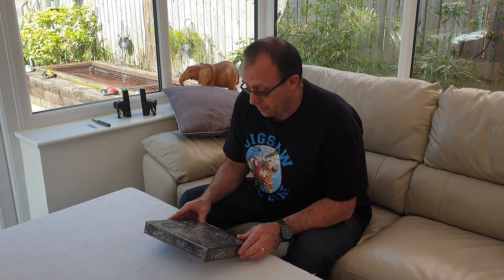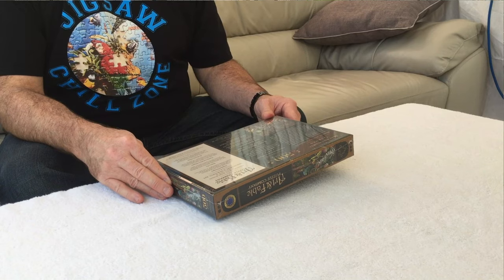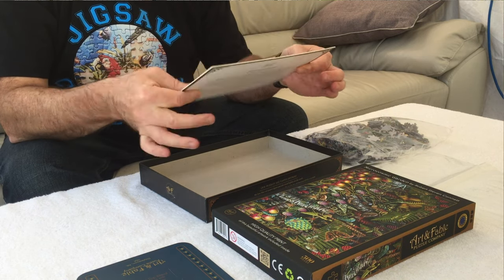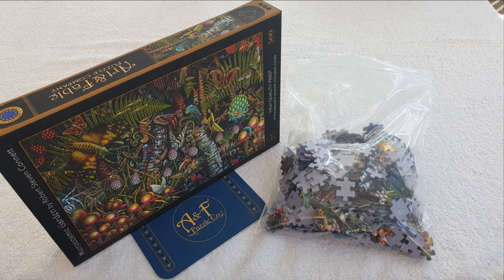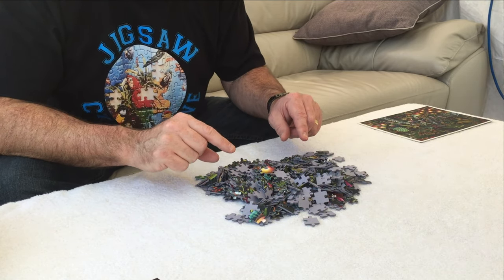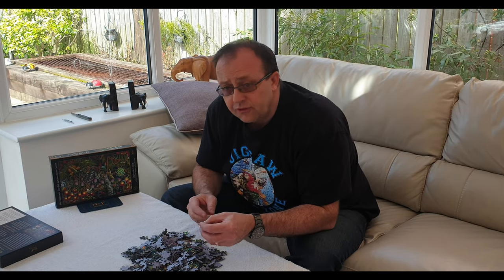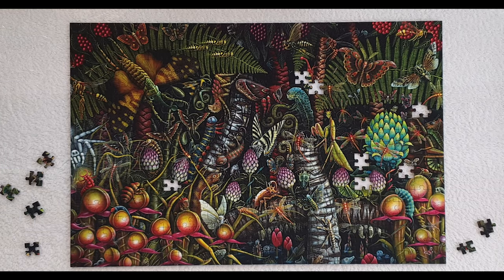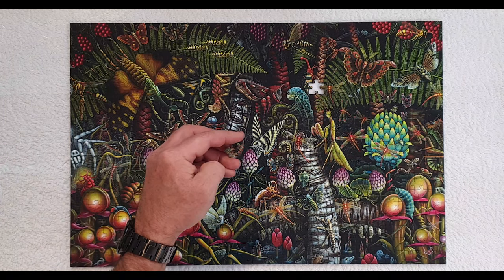46 Puzzling Reviews - Art & Fable - Microcosmic Garden - Giveaways (4K)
Welcome to Jigsaw Chill Zone's first ever video dedicated as a puzzle review!!

The puzzle being reviewed is "Microcosmic Garden" by Art & Fable and the video includes the revealing of Jigsaw Chill Zone's second puzzle reviewer as well as an opportunity to have delivered to you one of three puzzles that have been generously donated by Art & Fable as giveaway prizes.

To enter the draw for the 3 giveaway puzzles answer the question posed in the video with a YouTube comment and entry is open until 18:00 BST 4th June 2021 (2 weeks from the release of this video).  The winners will be drawn from the lovely red bucket in a future video.

The review itself includes the box opening revealing the contents and information about the image artist and SEVA who are an eyecare organisation who benefit from sales of the puzzle.

The contents are examined as well as the pieces including close ups with a piece held in tweezers.

The pieces are described as having a velvet to the touch feel with a non-glare finish which is discussed and closely examined once the puzzle is assembled in its full glory and shown via a relaxing timelapse photography section using a music bed called "English Birdsong" written by Mark Lumb where the birdsong is replaced by a sound bed of insects and running water in keeping with the puzzles theme.

The puzzle and Art & Fable as a brand are given a final overall view during a puzzle completion video towards the end of the timelapse section, what will this be?

The code is in the Jigsaw Chill Zone Facebook post and the discount is available on ANY Art & Fable puzzle.  To check out the puzzles on offer, head over to Art & Fable's websites...

The underlying video sound bed music is called "Destiny" and will feature on a future Upbeat Timelapse video on this channel.  The original melody was written by Joel Lumb and expanded upon by Mark Lumb.

The music during the review timelapse is called "English Birdsong" and can be heard in full in video no 01 Episode 1A using this link:

The Jigsaw Chill Zone parrots are used with the kind permission of the artist © John Francis/btartists.com Further works of John's can be viewed and purchased

The Jigsaw Chill Zone Puzzle Shop has been kindly created by the renowned artist Chris Bigalow who also created the artwork for the Puzzles World Tour Puzzle #4 "Professor Piecepickers Puzzle Shop" by Bluebird.

ALL music composed by Joel & Mark Lumb